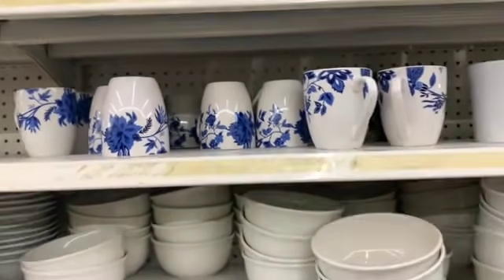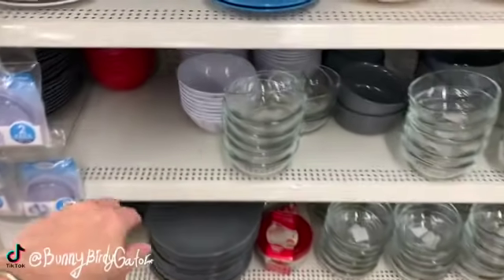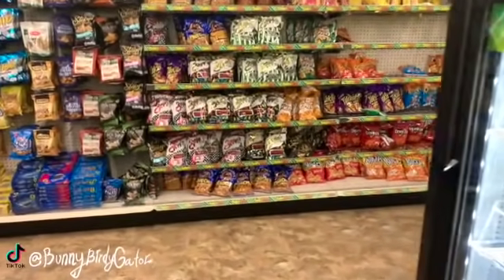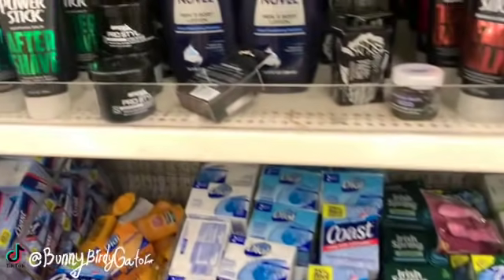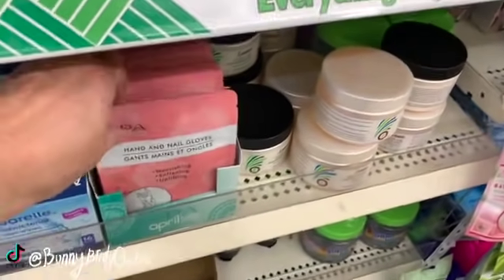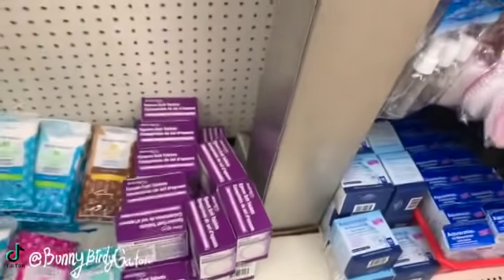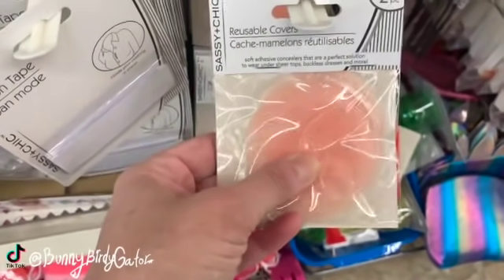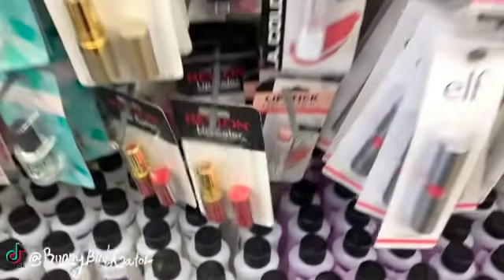DOLLAR TREE SHOPPING!!! *THIS NAIL POLISH COSTS $8.35 AT WALMART* NEW FINDS + SO MANY NAME BRANDS!!!